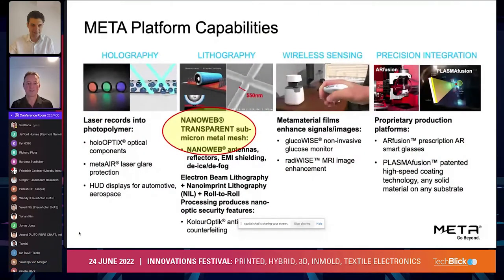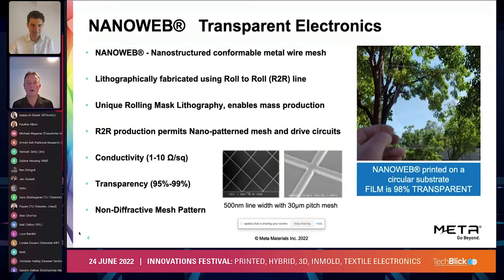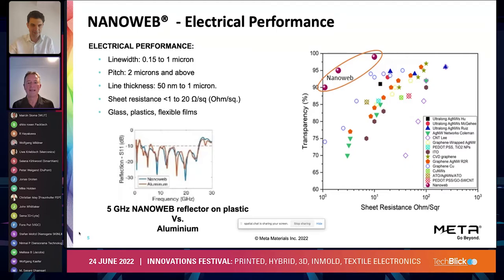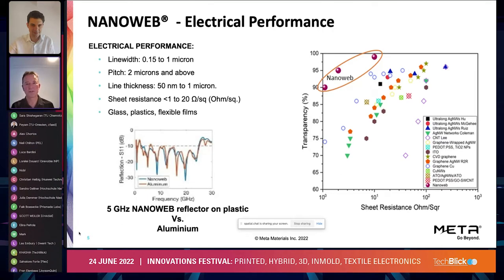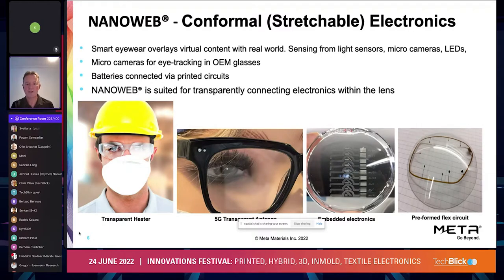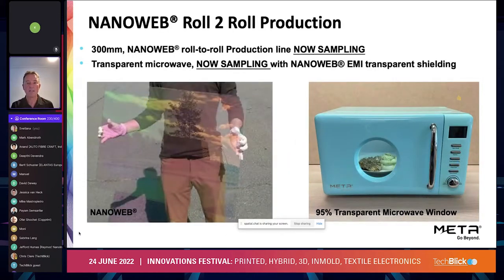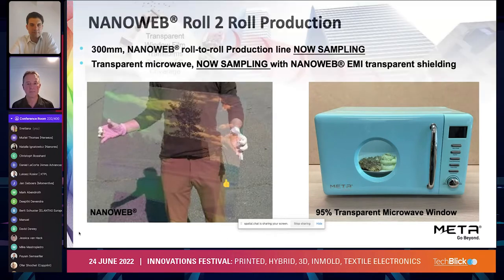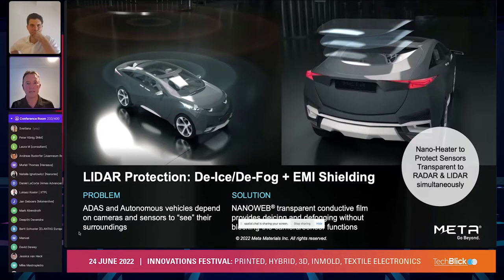META (Metamaterial) | Multifunctional metasurfaces for everyday printed electronic functional films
Jonathan Waldern, Chief Technology Officer

Meta Materials Inc. is developing discrete platform specific proprietary technologies for large-surface-area lithography, allowing the manufacture of nanostructures to be carried out in a cost-effective manner. Each platform employs a massively parallel patterning scheme, designed to be scalable to large areas of either rigid substrate materials and rolls of flexible films. In certain cases we use a phase-shift mask approach and in others, cast plasmonic printing – all allowing the creation of structures with feature sizes down to 50 nm.